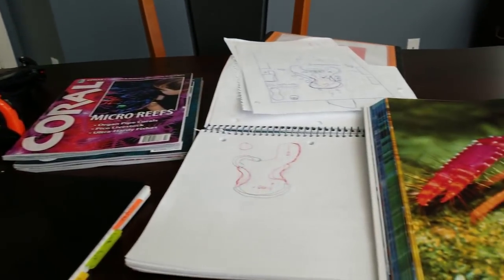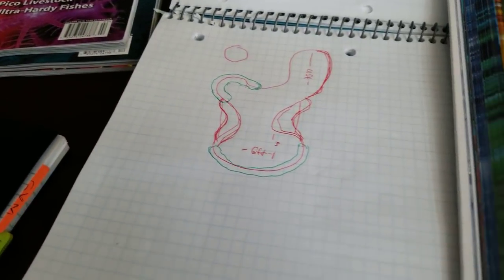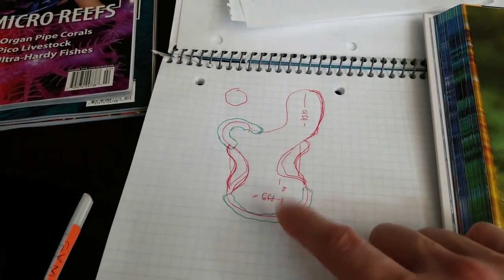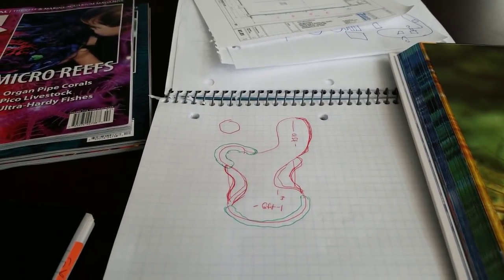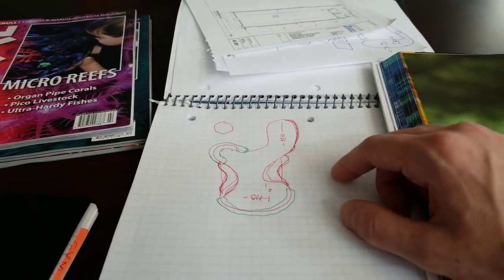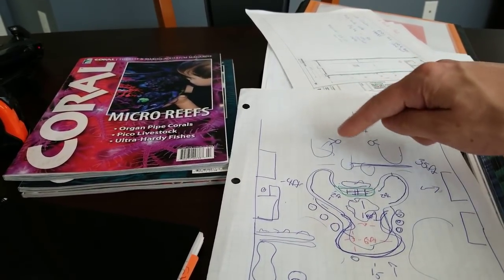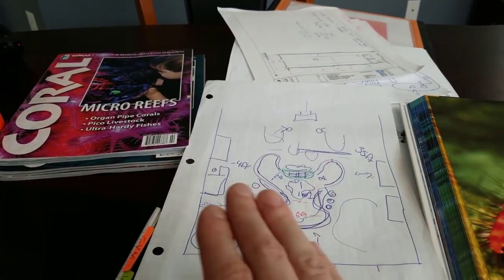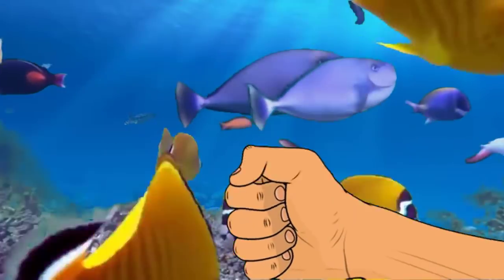Back to School and Saltwater Pond Design Updates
Back to School and Saltwater Pond Design Updates are today's happy Monday topics.